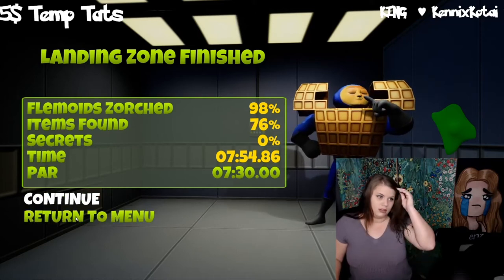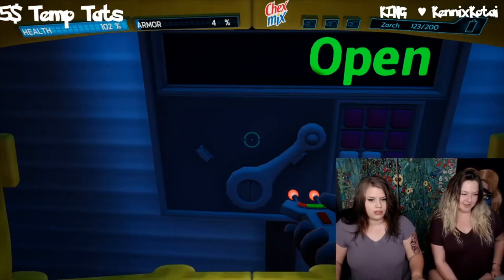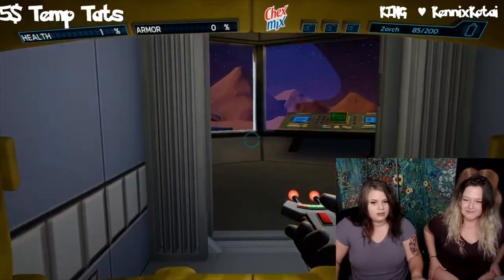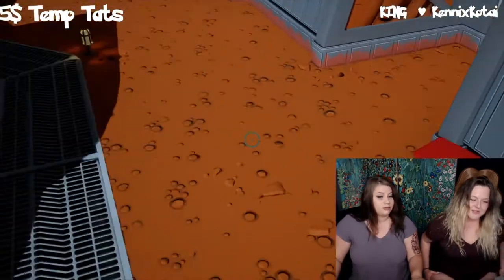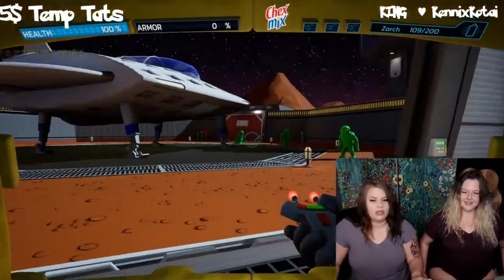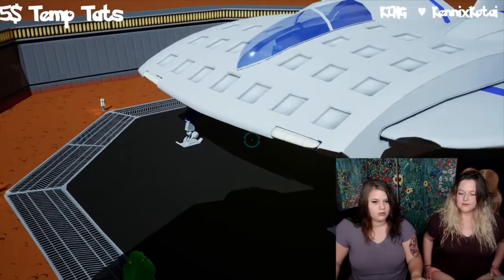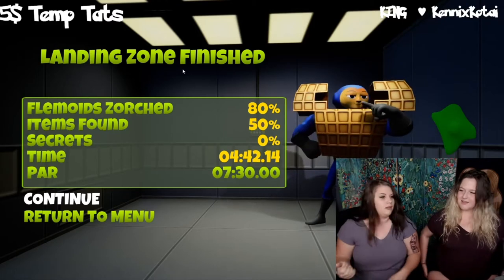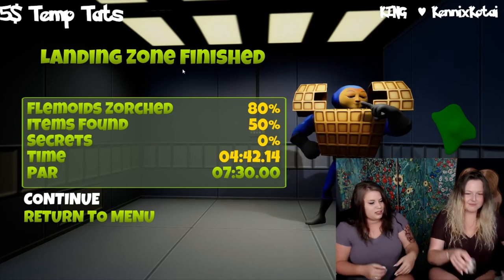Chex Quest | Sponsored Speedrun | Rank 3 | Cori | lvl1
HI Pokemons! My name is Kenz!

I'm a twitch streamer, youtuber, wife, and doggo mom!
I'm a full time student RIGHT NOW (Summer/Fall 2020) working on Pre-Dental!

I am also a part of St. Jude Play LIVE! Thanks to all of you in my community, we raised over $1000.00 for St. Jude this year! If you'd like to continue to help those in need, here is my charity link!

Need motivation to study? I've always found it's easier to stay focused when you have someone with you that's also focused on their studies.

You'll see me posting and livestreaming Study-With-Me videos.
You'll also see gaming, vlogs, reacts, podcasts & more!

You can also catch me LIVE on twitch every weekend!

My video schedule depends on my school schedule, and that can change alot per term. But I post updates on my twitter!

I am currently working on organic chemistry, bio, physics.
Tell me about your academic journey in the comments below!

If you'd like to support me on my academic or content creator journey, please feel free to click on the streamlabs link or the patreon link to send some love my way.

BUT know that even watching you are VERY appreciated! Likes and Subs = XOXO

A million thank yous to ALL MY PATRONS

Under the following terms:
Attribution — You must give appropriate credit, & provide a link to the license. You may do so in any reasonable manner, but not in any way that suggests the license or endorses you or your use.